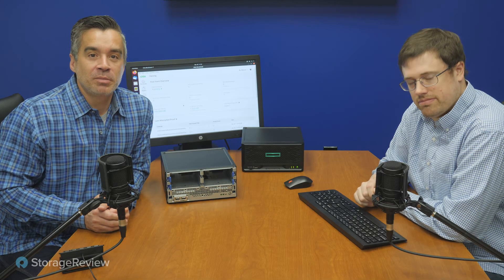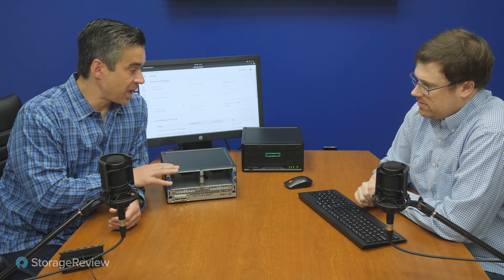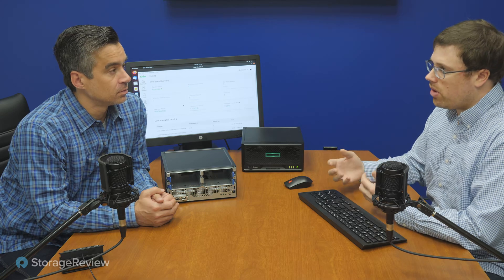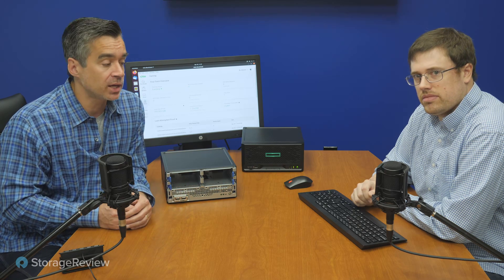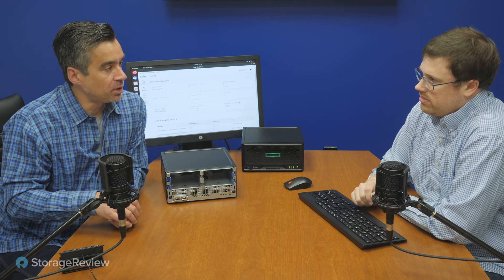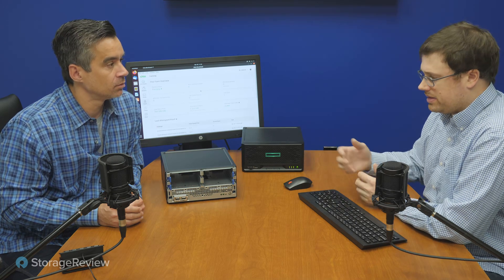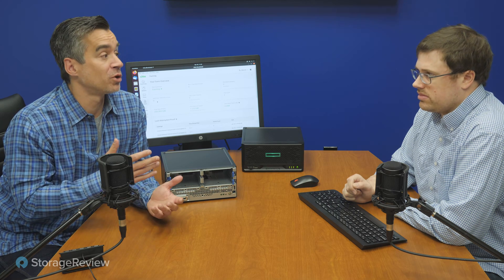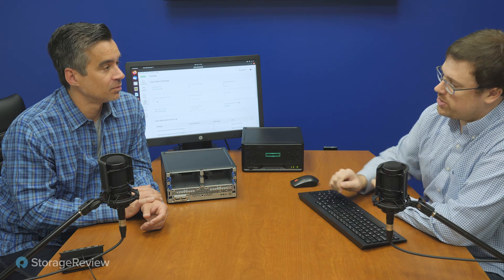Budget Chia Plotting with HPE MicroServer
Chia plotting and farming has caused a run on a lot of storage components, as you need big capacity to increase chances for your Chia plot to match one of the daily 4608 blocks. If you match, you earn 2 Chia coins. Thus having more completed plots increases your odds of a win. In this video, we walk through our favorite budget Chia plotting rig, which has an amazing amount of flexibility. These systems start at $575 or so.